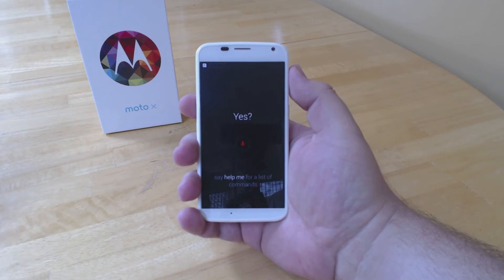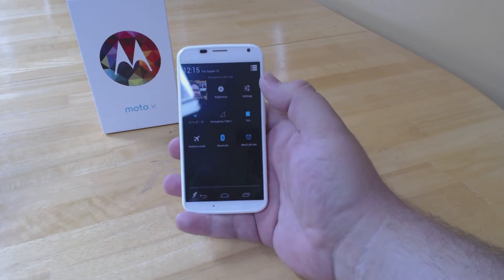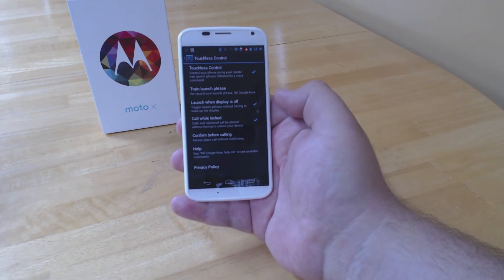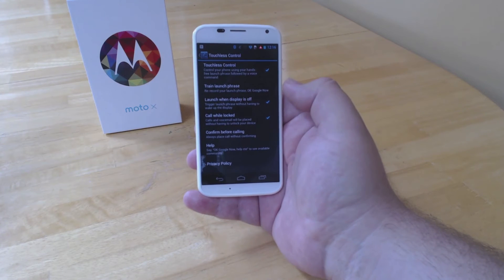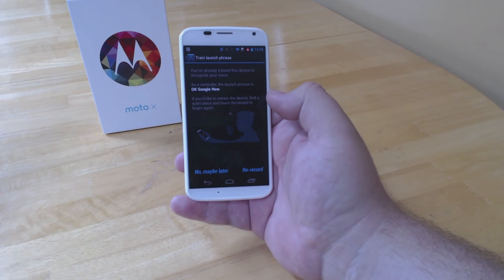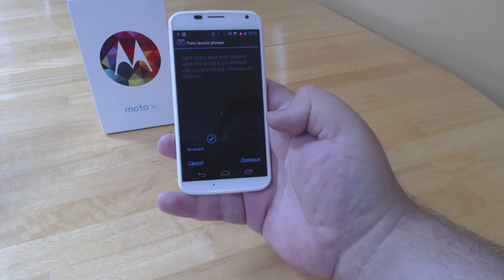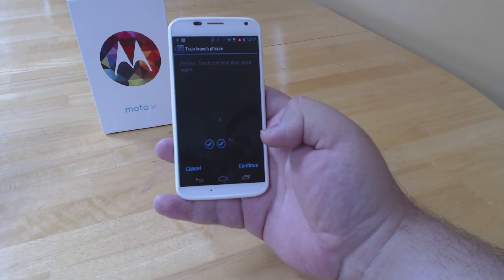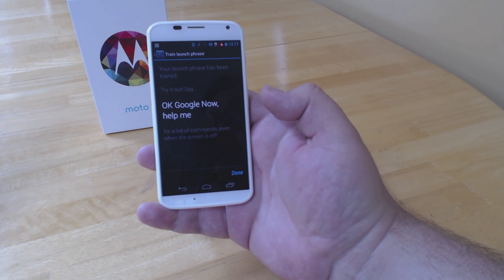Moto X Touchless Controls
One of the most impressive features in the new Moto X is their touchless controls, but you've got to set it up right to get the most out of it. Here's a quick tutorial on setting up Touchless Controls.